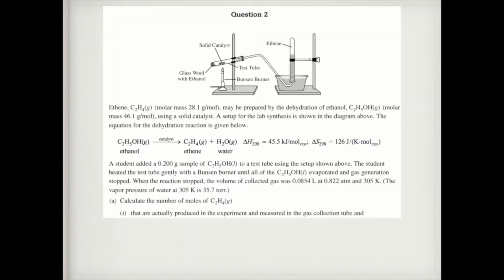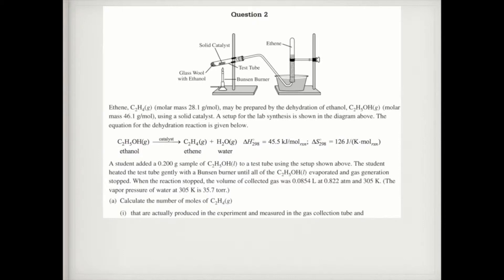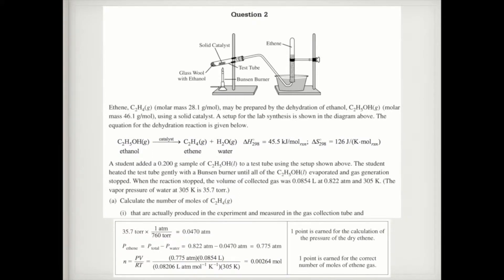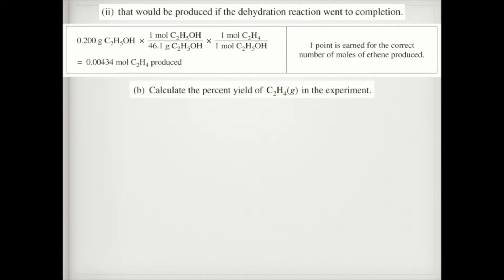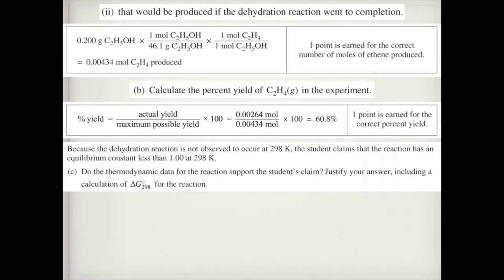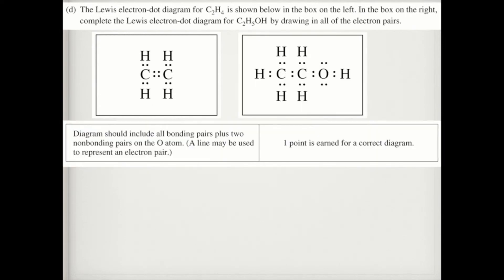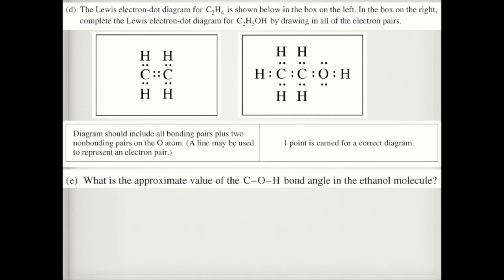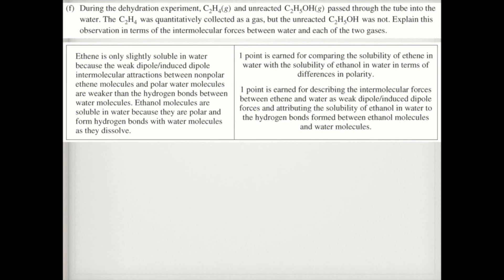AP Chemistry 2015 FRQ #2